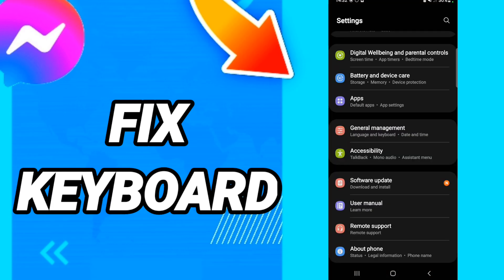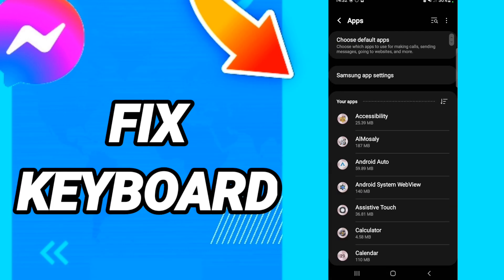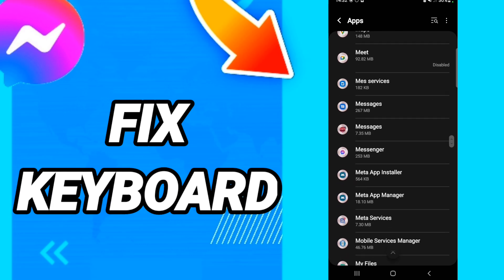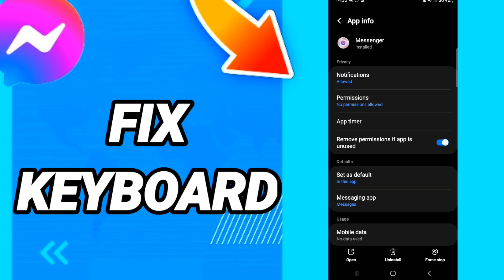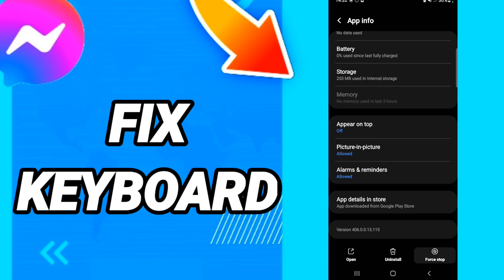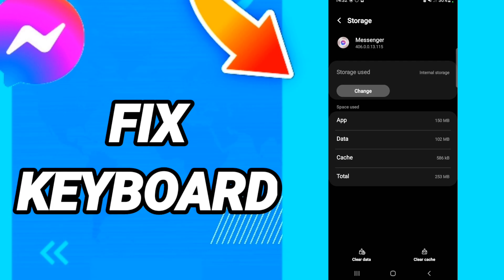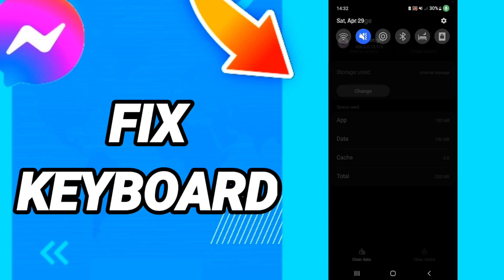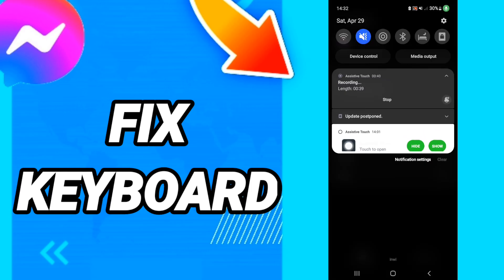How To Fix KeyBoard On Messenger App 2025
How To Fix KeyBoard On Messenger App 2024